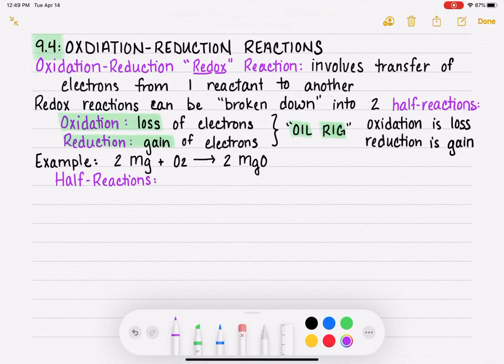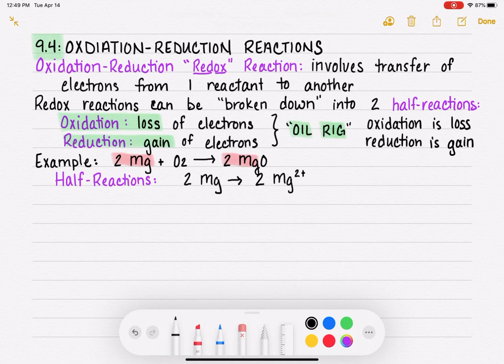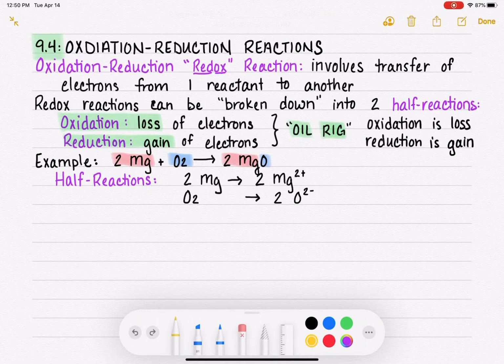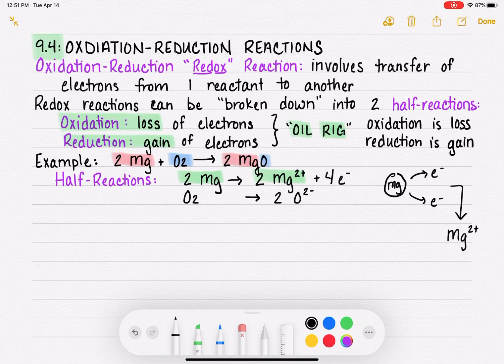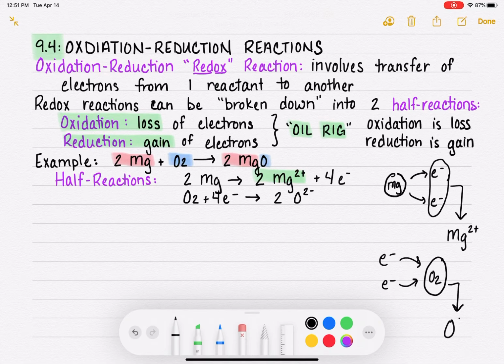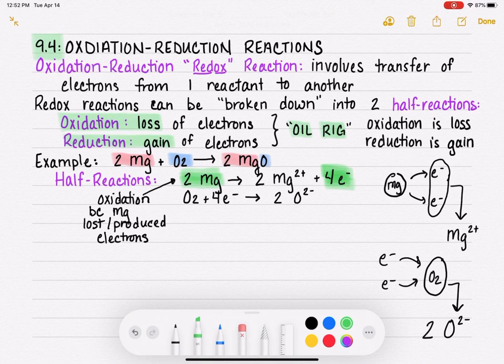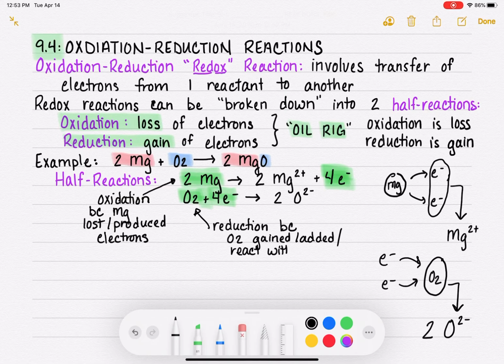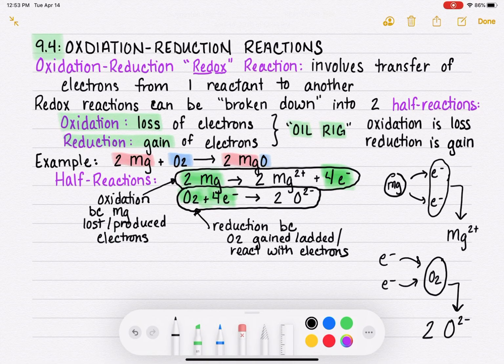9.4 Oxidation Reduction Reactions